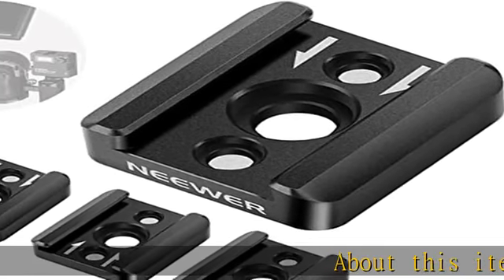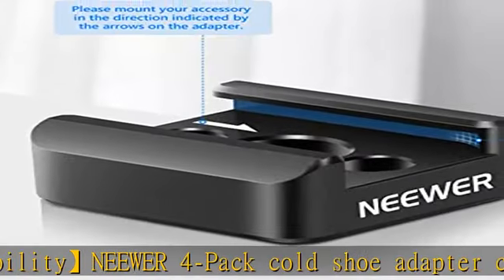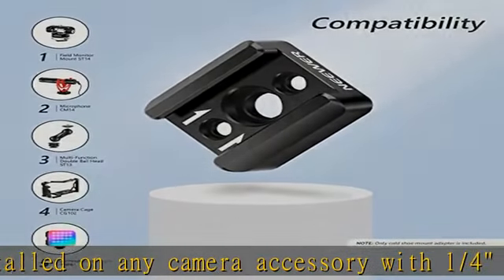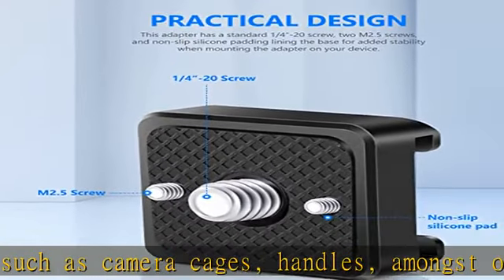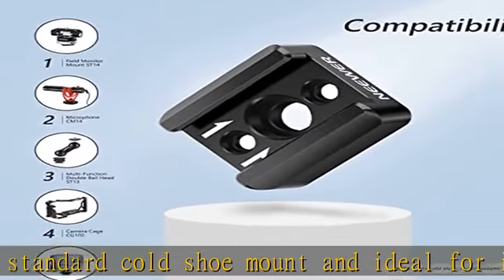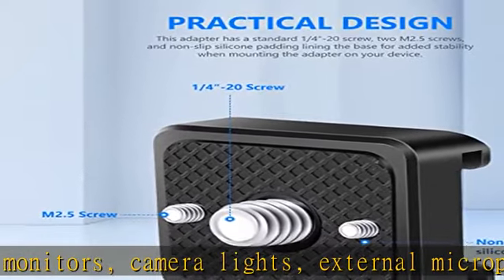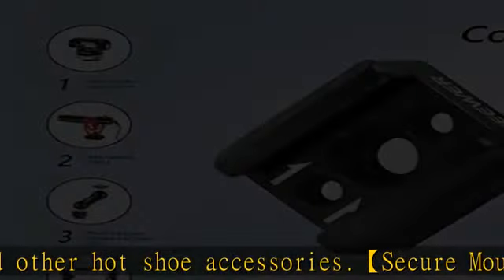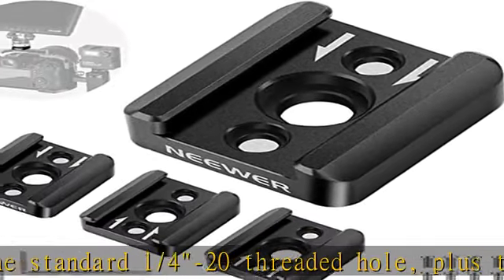NEEWER Cold Shoe Mount Adapter, Cold Shoe Bracket with 1/4" Thread, Compatible with SmallRig DSLR C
NEEWER Cold Shoe Mount Adapter, Cold Shoe Bracket with 1/4" Thread, Compatible with SmallRig DSLR Camera Cage Microphone LED Light Monitor and More (4 Pack, ST26)